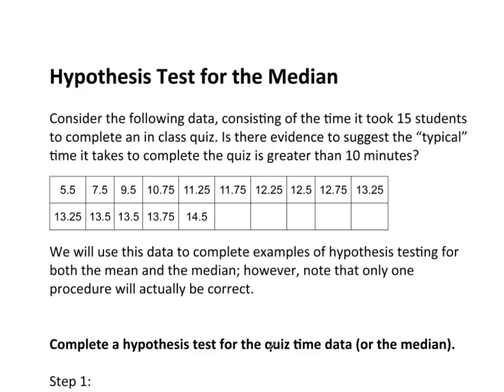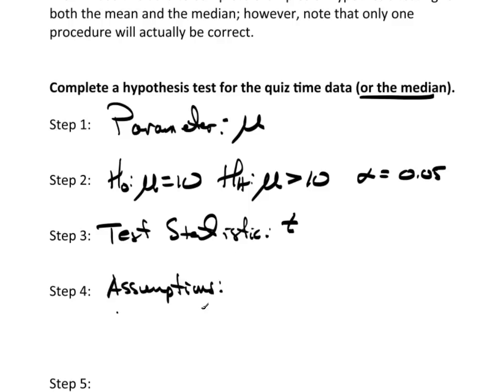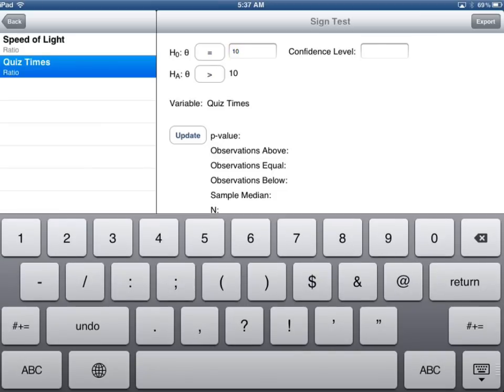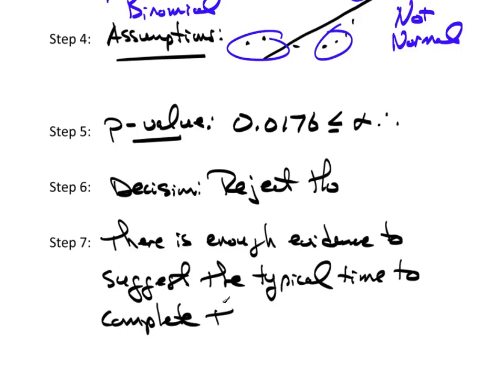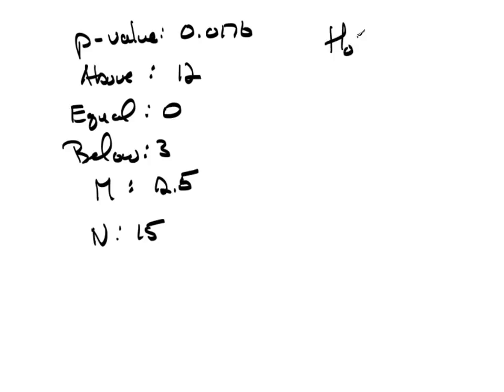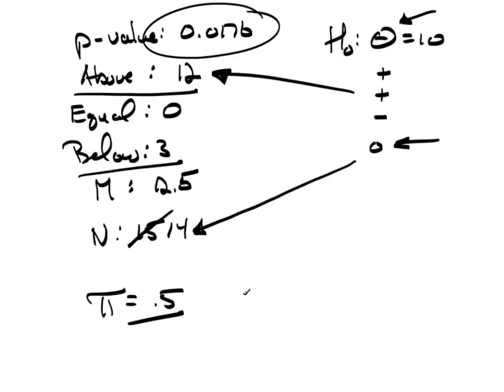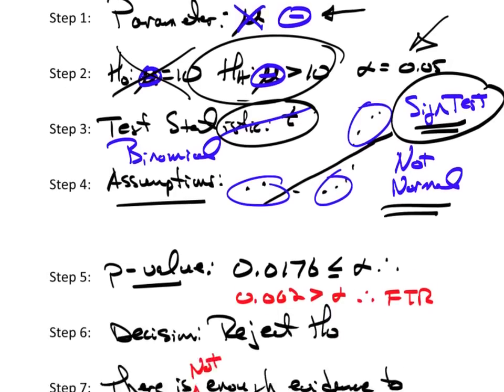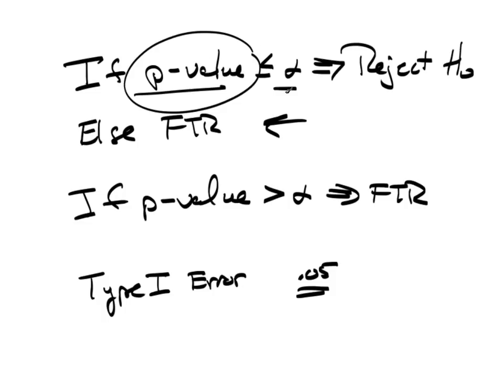C12P5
Hypothesis Test For The Median (Sign Test)